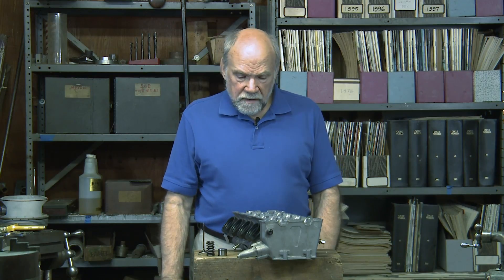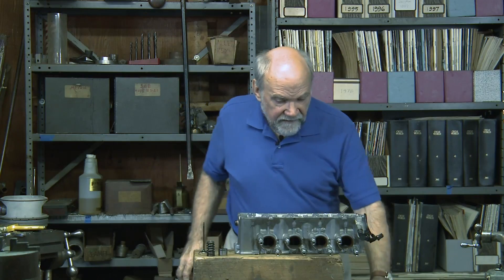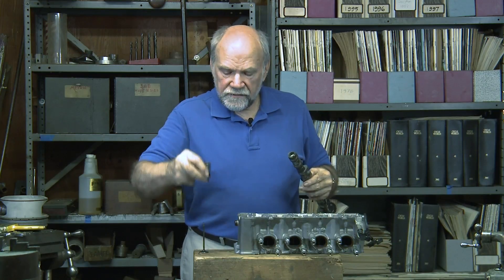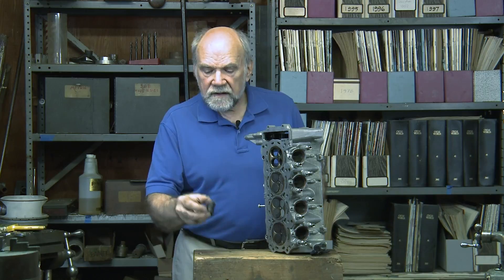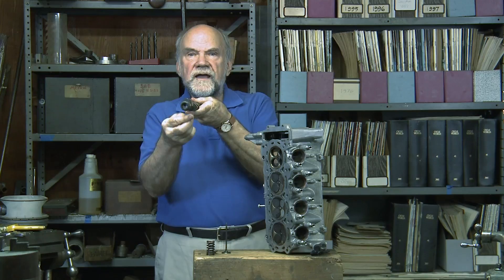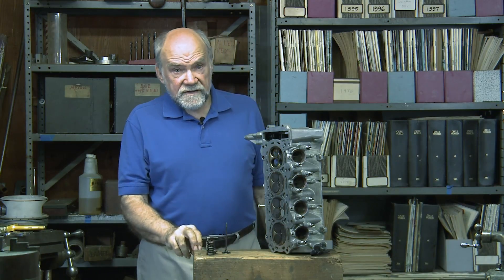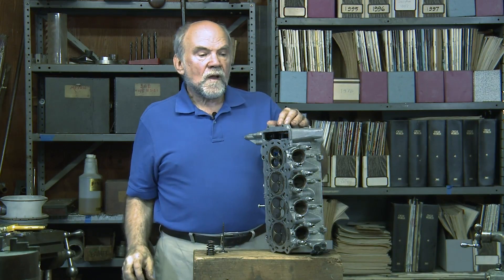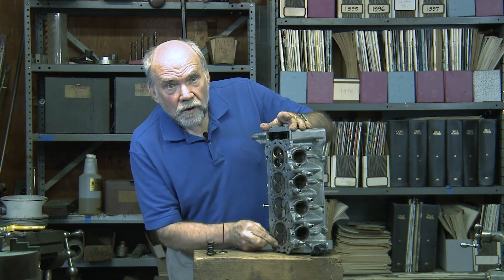How Are Four-Valve Cylinders Designed?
Cycle World Technical Editor Kevin Cameron provides a brief description of the roles that the camshaft, tappet, spring, and valve play in an engine's combustion process.

This cylinder head is from a Honda CBR600RR. It is a four-valve-per-cylinder engine, so with four cylinders it has 16 valves. The intake valves are slightly larger than the exhaust valves located on the opposite side of the combustion chamber because exhaust gas has pressure to push it out; intakes have only the atmosphere to push the charge into the cylinder.

I’ve removed the four valves from one cylinder. The valves are operated by a camshaft. The cam lobe—one of eight—rides against an inverted bucket tappet. It is open on one end, and the wear surface on this example is beautiful and unworn after 25,000 miles, which shows you how wonderful oil is.

As the camshaft revolves, it pushes the tappet and the valve opens to admit a fresh charge of fuel and air to the cylinder. Each valve has a spring, which makes sure that the tappet, valve, and retainer follow the camshaft and the valve is held shut. Is this case, there are two springs nested together that sit around the valve.

At peak rpm, each valve is opening and closing 113 times per second. The whole process of initially lifting the valve, accelerating it toward open, decelerating it to a stop at the top of its lift, and then reversing its motion—it’s now being driven toward closed by the spring following the cam lobe—takes 0.003 of a second, again at peak rpm.

Because valves are exposed to combustion heat, they expand as the engine warms. So there must be clearance between the tip of the valve, the stack of mechanism, and the cam lobe. Otherwise, as the valve expands, it would force itself open. When people say they have to get their valves “clearanced,” it means restoring clearance to accommodate thermal expansion.

Resetting the clearance to nominal values is done with tiny clearance buttons, a little piece of hard steel ground to a specific thickness. I won’t go into the process here, but it is very sensible. That process is also time consuming.